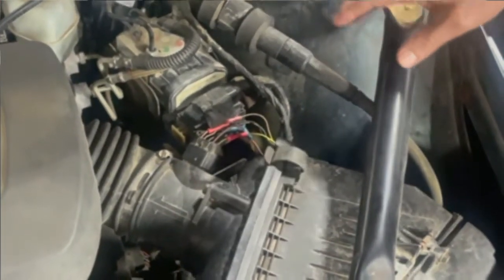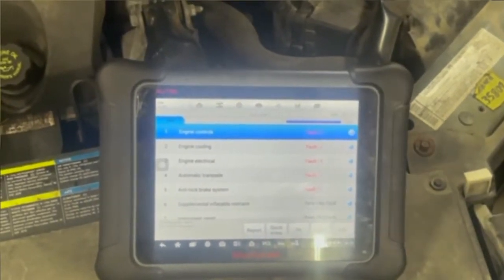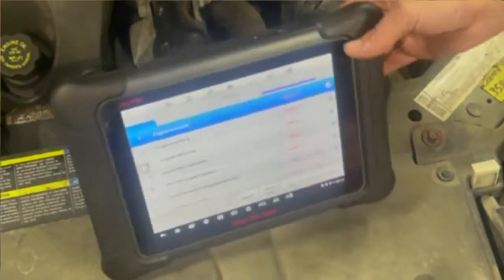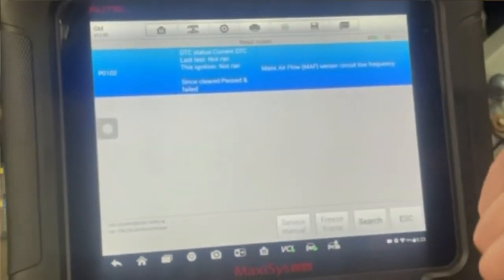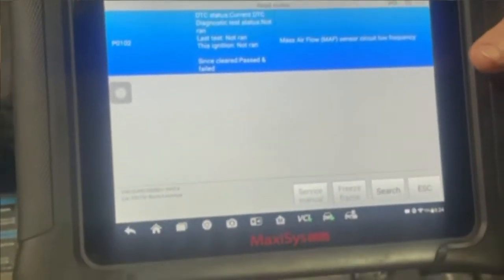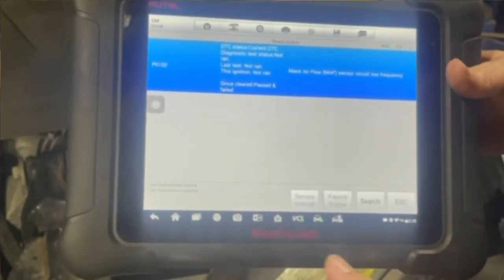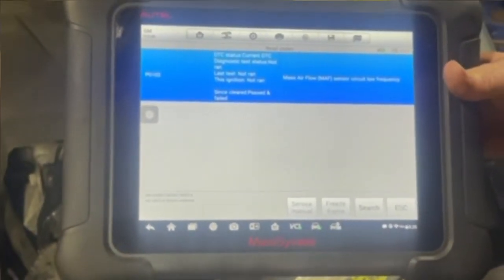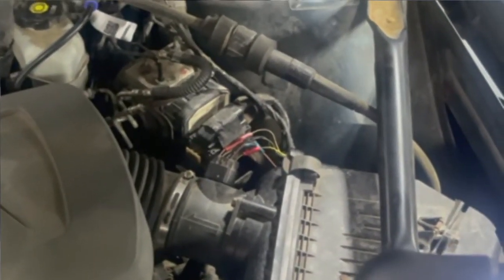Code P0102 Mass Air Flow Sensor can cause a harsh transmission shift.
Mass Air Flow Sensor codes on some year model vehicles can cause a lot of transmission shifting issues and of course Oxygen sensor problems along with hesitation and Increased Fuel consumption.